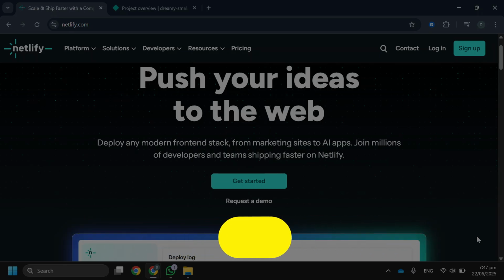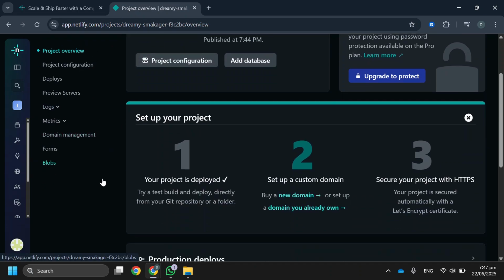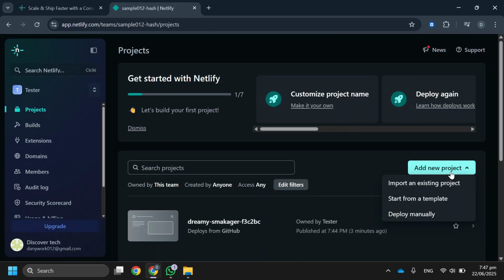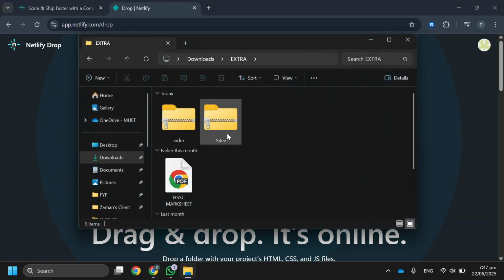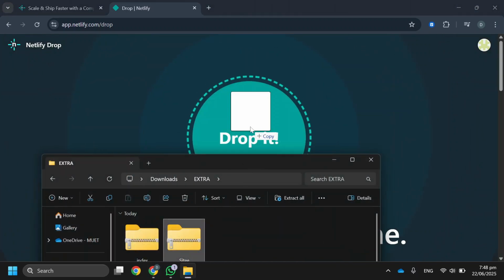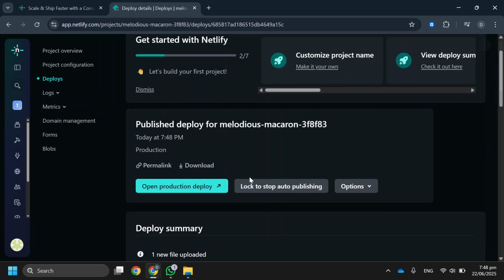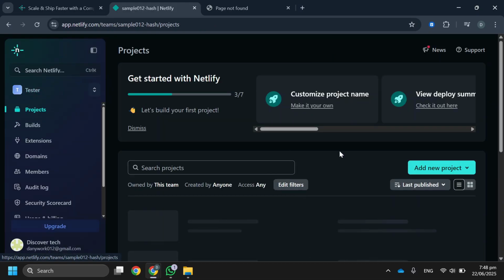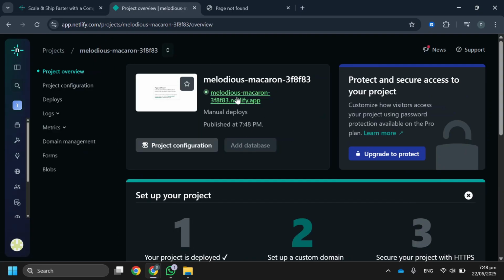How to Deploy a Website on Netlify Step by Step – Full Guide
You’ll learn how to publish a website using Netlify. This is how to deploy your site step by step with ease.